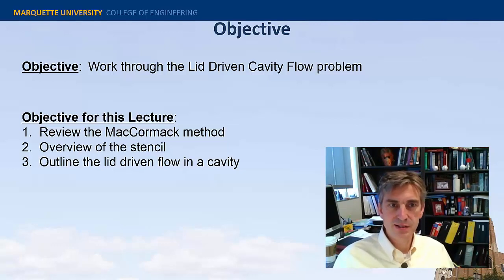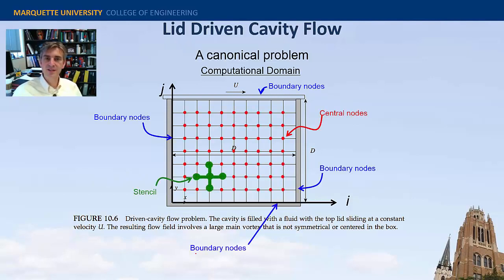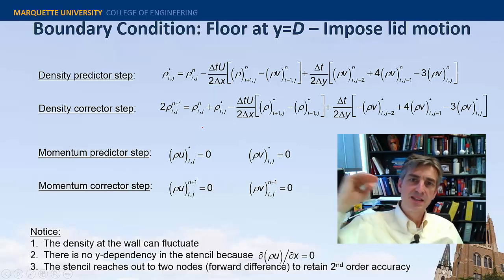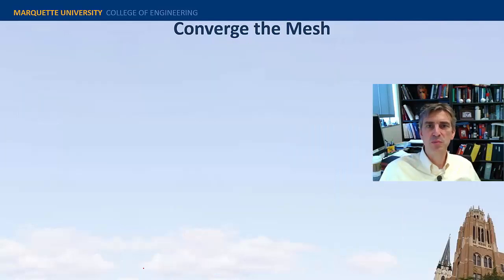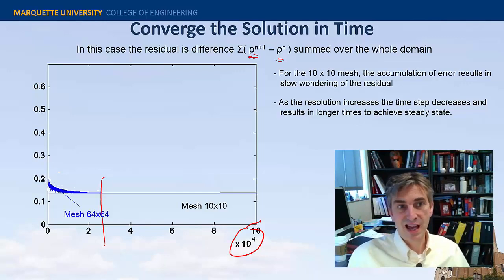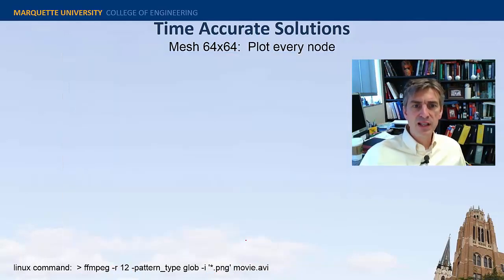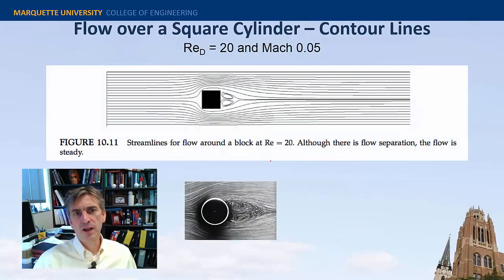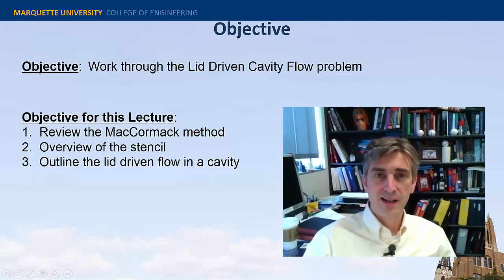7 Viscid CFD MacCormack Scheme: Lid Drven Cavity Flow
Computational Demo: This is a series of videos to introduce students to computational fluid dynamic techniques.  I coded a viscid solver to solve 2D RANS equations in a Cartesian domain.  The program, called cavity.f, is written in fortran and I use Matlab/Octave to post process.

The code follows the derivation outlined in the book "Fluid Mechanics" by Kundu, Cohen and Dowling in the Chapter entitled "Computational Fluid Dynamics", which is on page 453 of the 5th edition.

As in the example in the book use a Mach number of 0.05 and Reynolds numbers of 20 (no shedding) and 100 (with shedding).